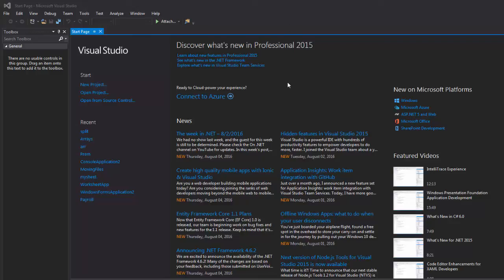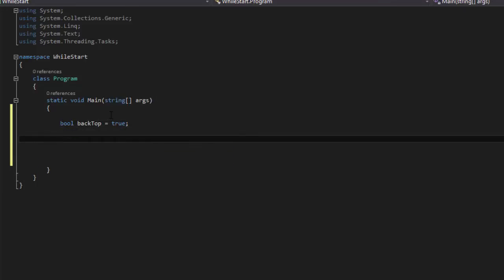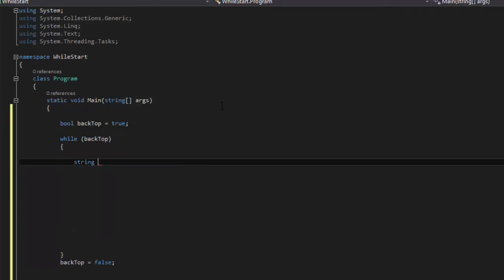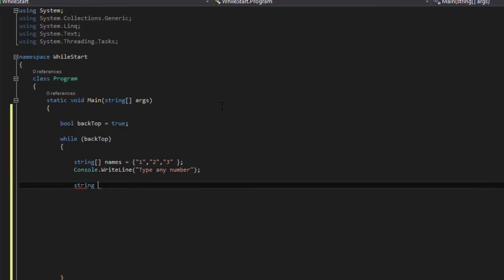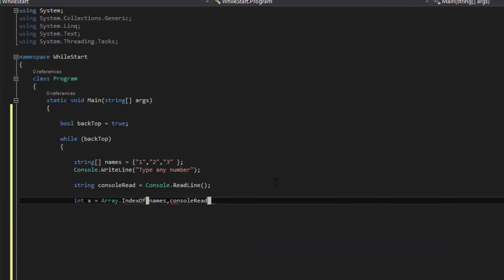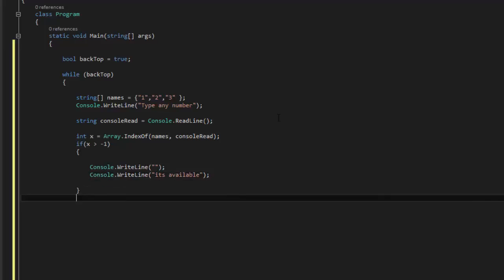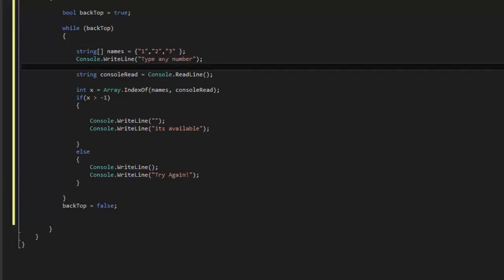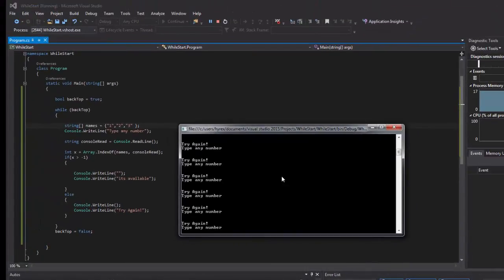C# Tutorial - Part 13- Loop to Start/Top of a program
In this c# tutorial you will learn how to loop, return or update to the start/top of your program code with if statements, using C#.